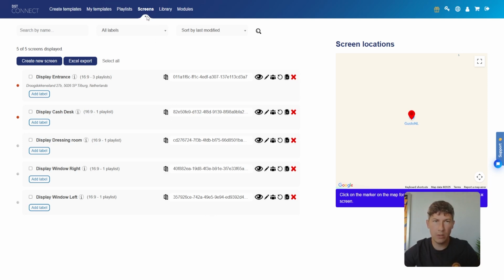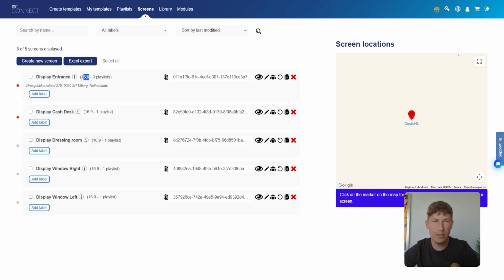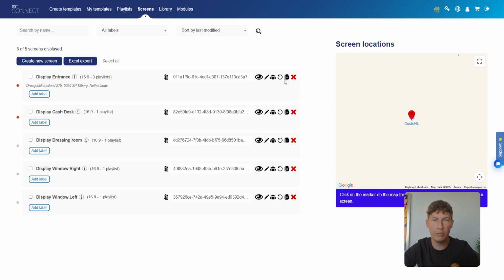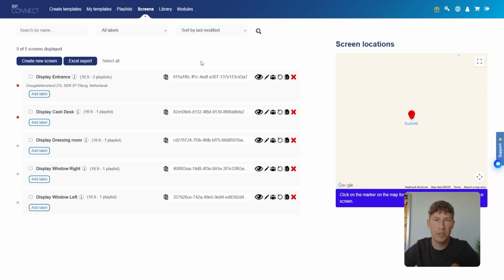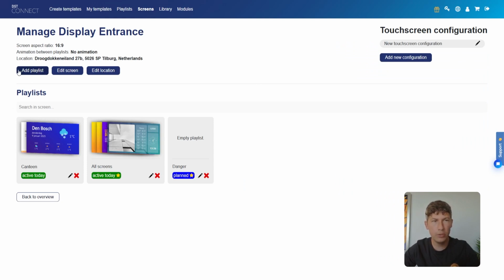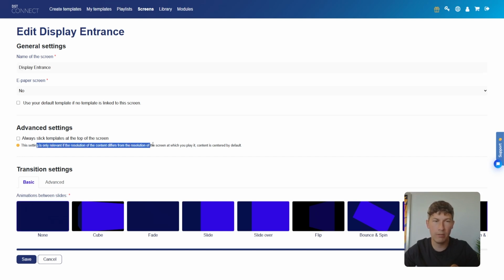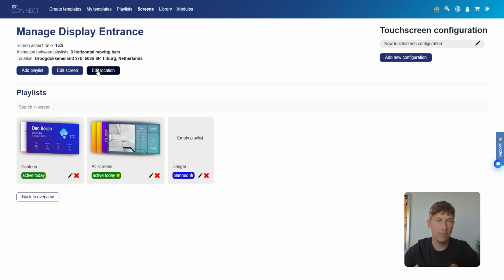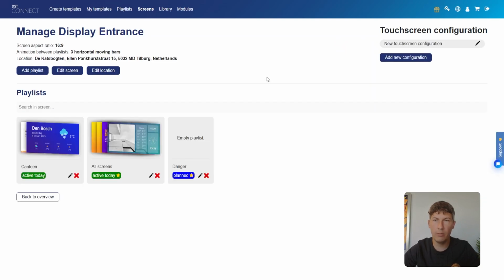How to Add and Manage Screens in DST Connect | Full Setup Guide (ENG)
With DST Connect, you manage all your screens from one place—no matter the location or size. From entrance displays to touch kiosks, you control what’s playing and when.

In this video, we’ll show you how to:
• Add new screens to the system
• Set up locations for a geographic structure
• Link playlists to specific screens
• Configure touchscreen settings
• Apply transitions between slides
• Manage screen settings like resolution and orientation

You’ll see how DST Connect keeps your entire network under control—whether you’re running 5 screens or 100.